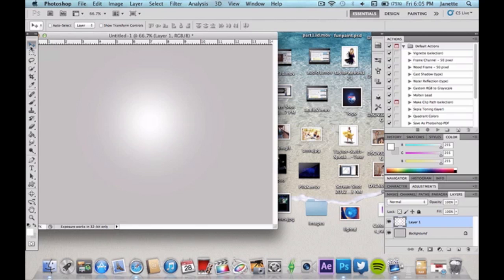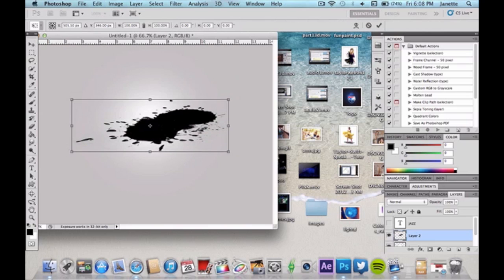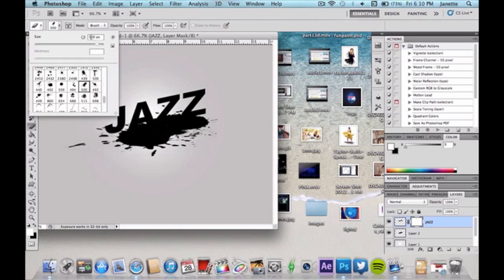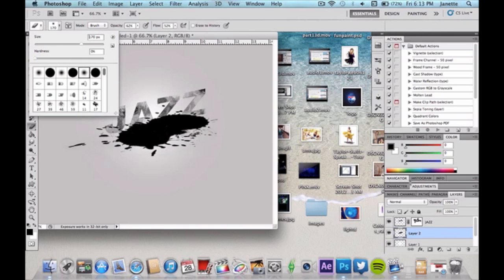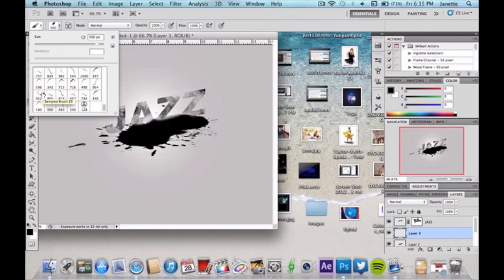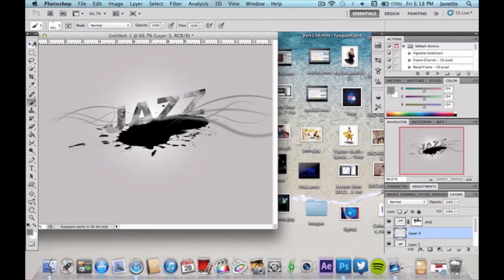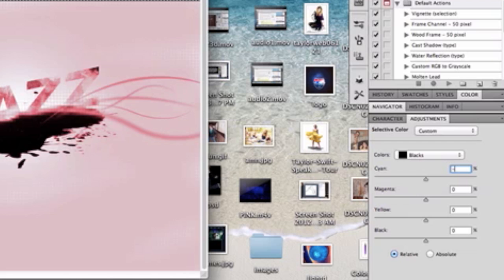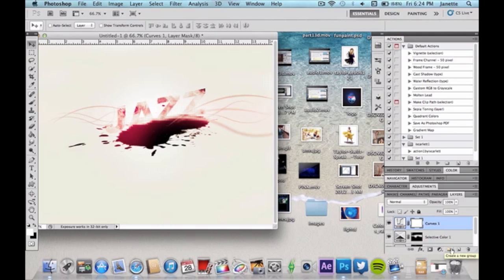grunge text effect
in this weeks tutorial i'll be showing you how to create yet another awesome and amazing grunge like text effect